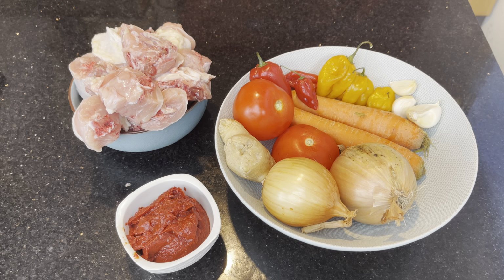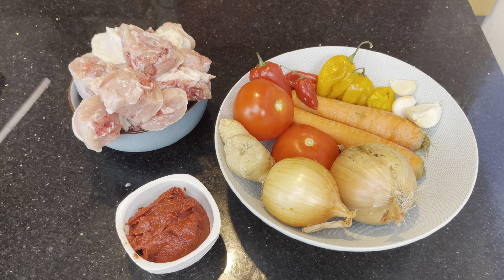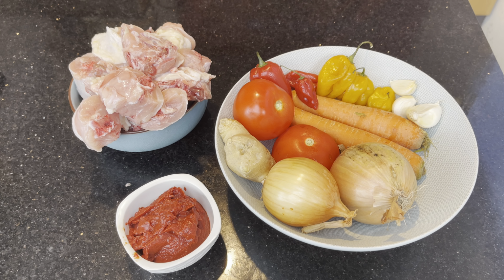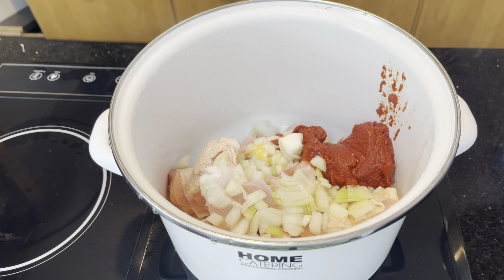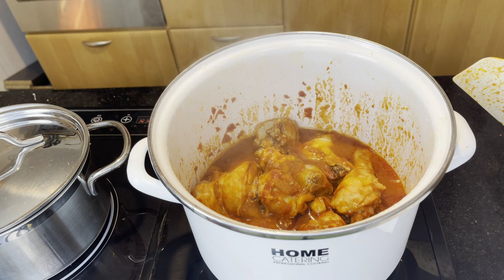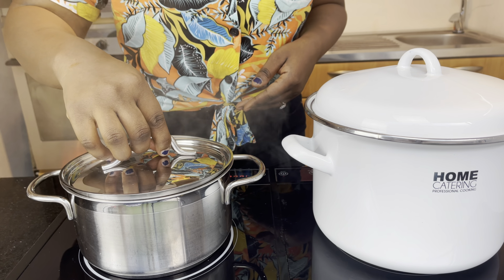A Typical Saturday In An African Home @Abrokyire/Abroad.Let’s Make Carrot Light Soup With Fufu.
Ingredients
carrot =3 pieces
Chicken = 500 kg
Tomato’s = 2 pieces
Pepper = 2 pieces
Tomato purée = 1/2 cup
Ginger = 2 thumb size
Onions 🧅= 2 big sizes

Thanks to everyone for the great support. I am grateful 💪🥰

Kindly follow  on Facebook May’s Tasty Meals
IG Maystastymeals